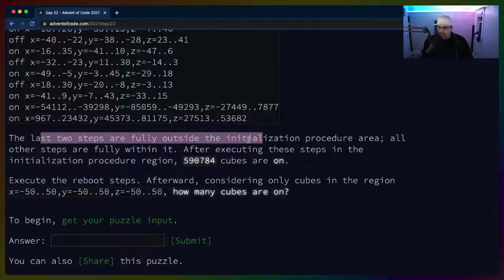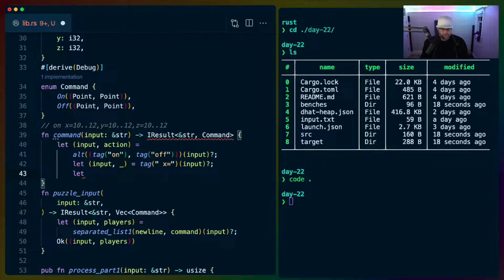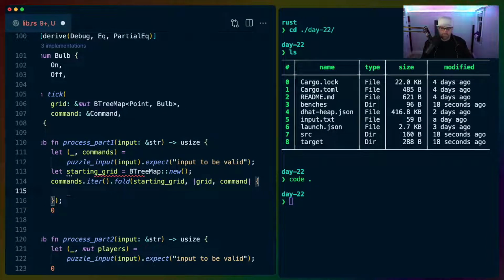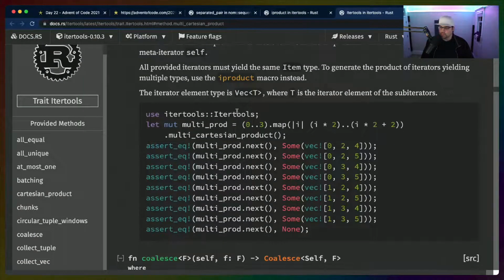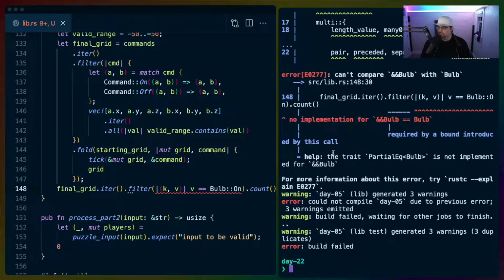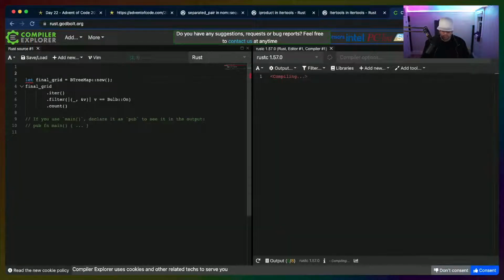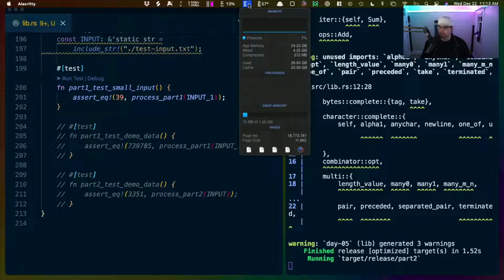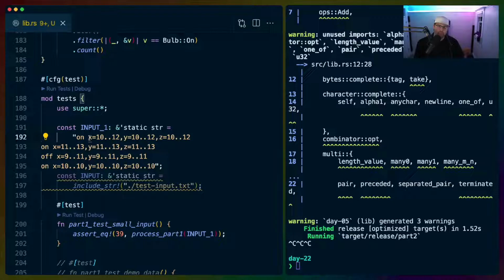Advent of Code 2021 in Rustlang Day 22